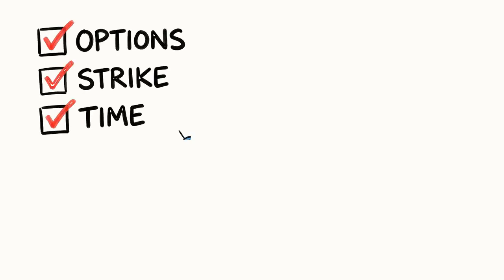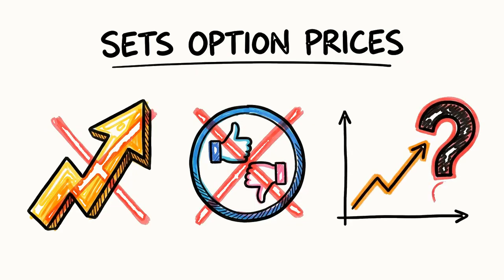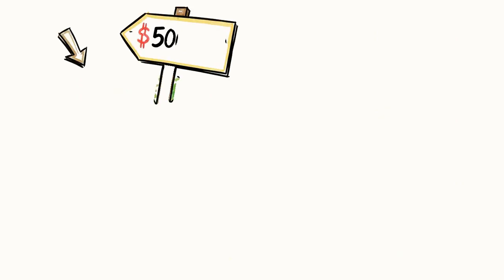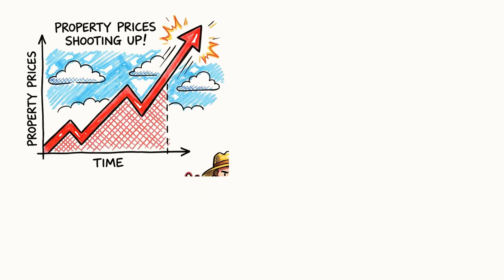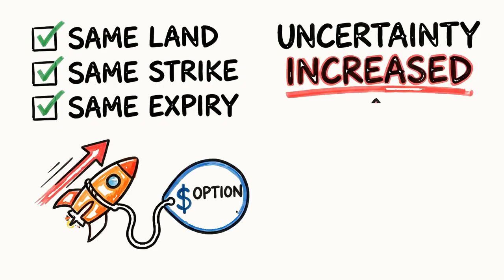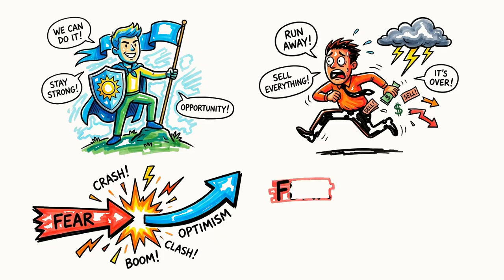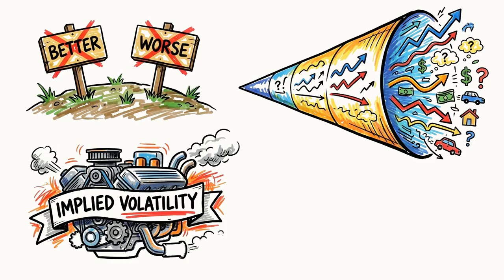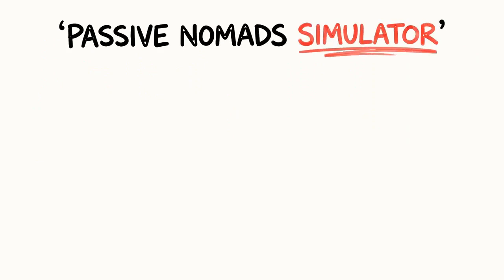Implied Volatility Explained — Why IV is the Most Important Number in Options Trading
In this module we break down Implied Volatility (IV) — what it is,
why it moves option prices, and how to use it to your advantage
whether you're buying or selling options.

constitute financial advice. Options trading involves significant risk of loss
and is not suitable for all investors. Always consult a licensed financial
adviser before making any trading decisions.